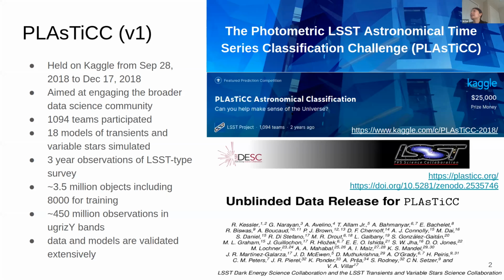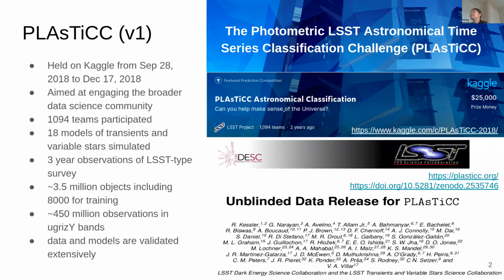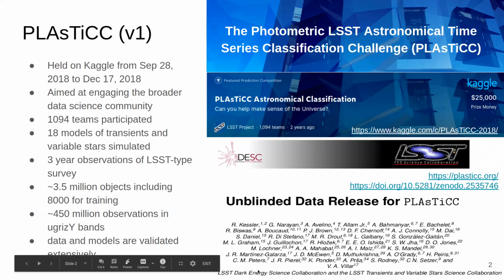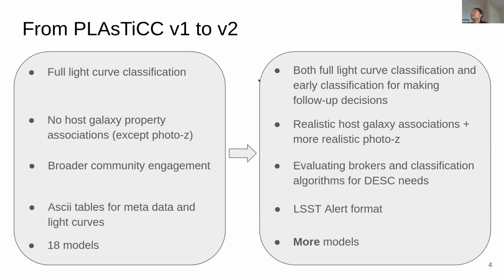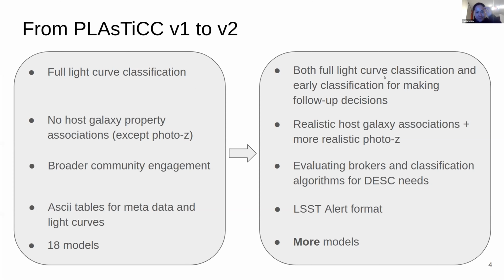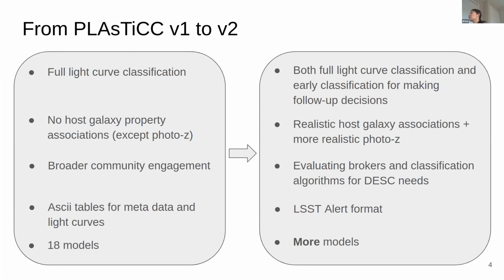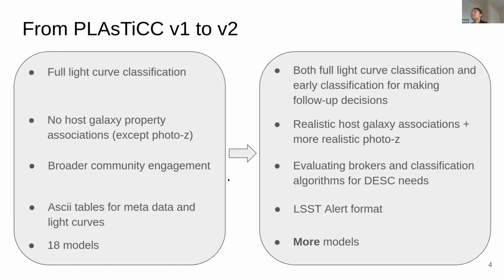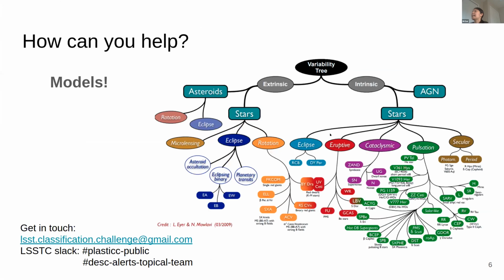LSSTC Enabling Science Broker Workshop 2020 - 13 - PLAsTiCC 2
Mi Dai